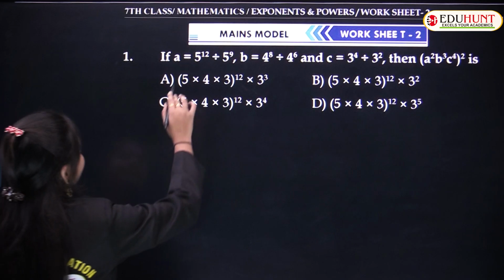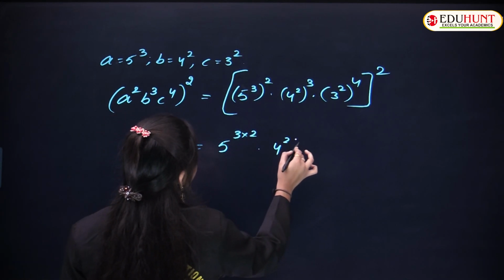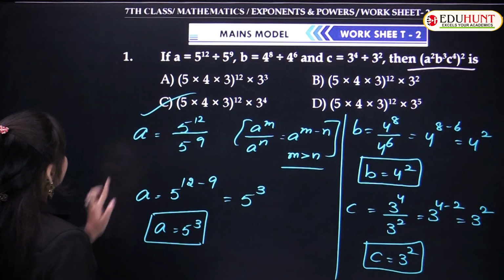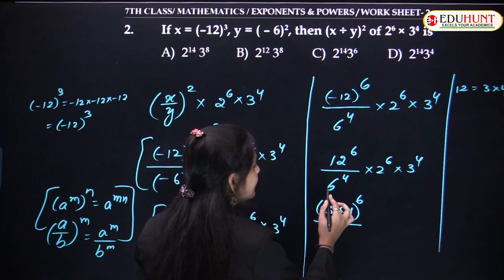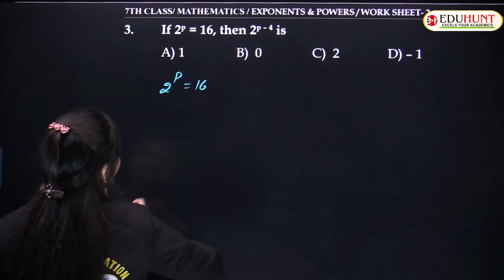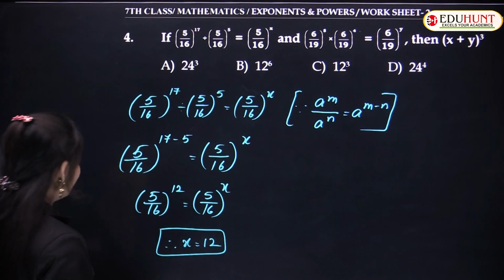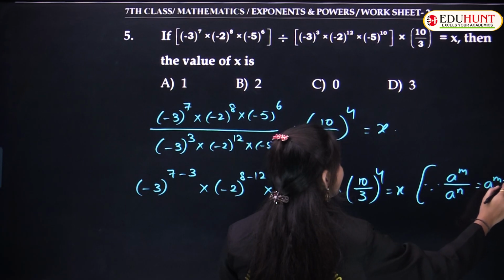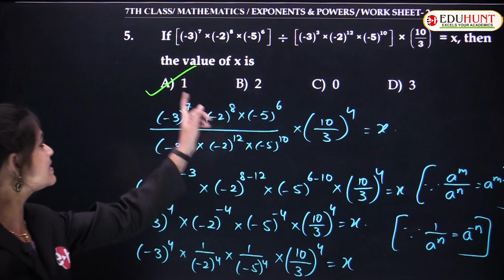3 . EXPONENTS | WORK SHEET-02 | QS.NO-01-05 | MATHS| 7TH CLASS | eduhunt \CEAM